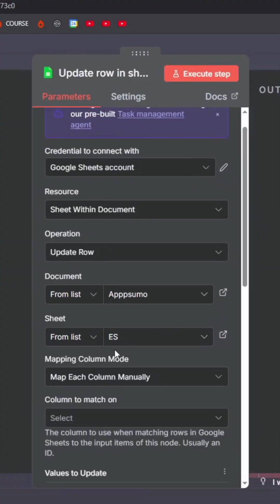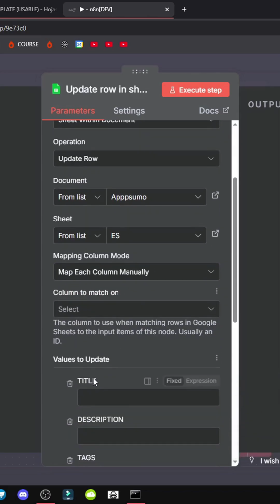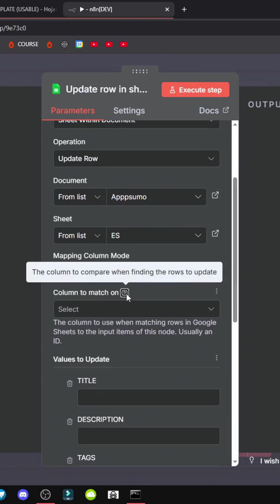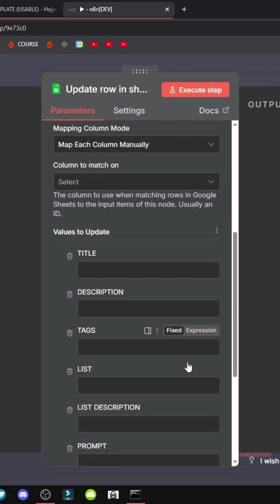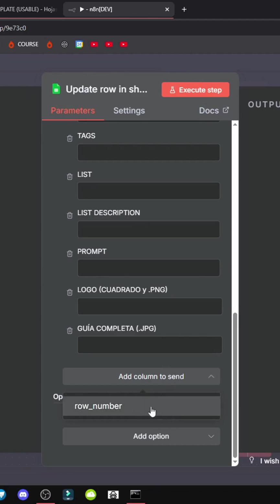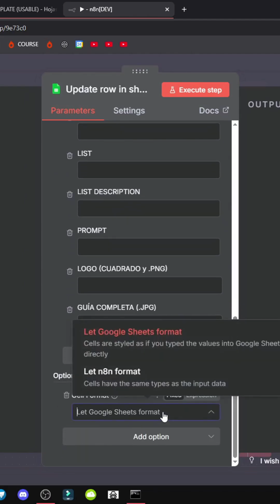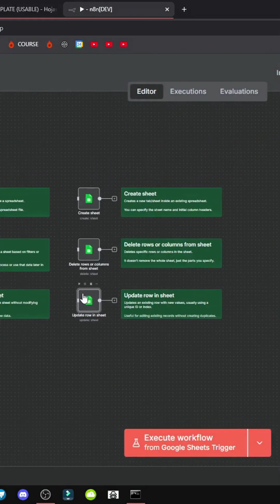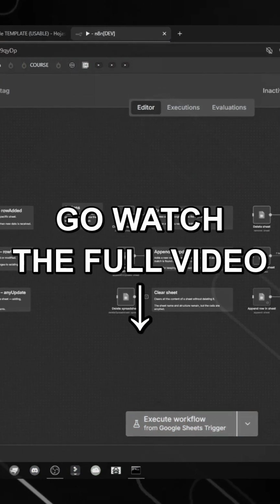Update existing rows without affecting data in Google Sheets with n8n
Update specific data in Google Sheets without altering the rest of the information using n8n. Automate accurate and reliable changes to improve efficiency and reduce errors in your processes.